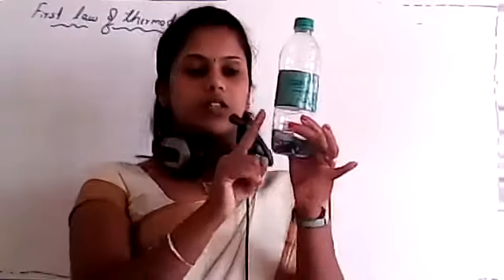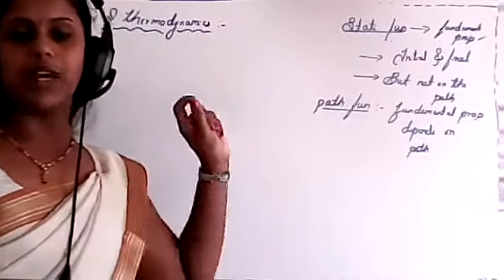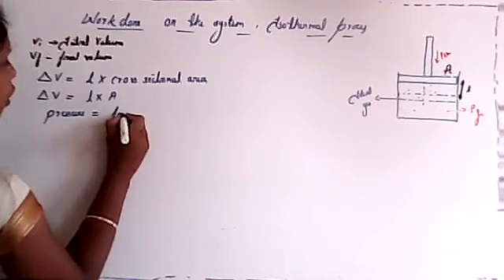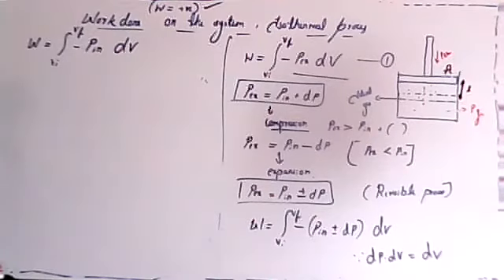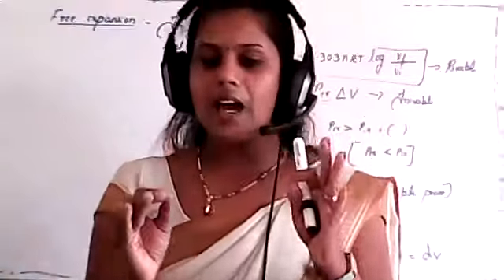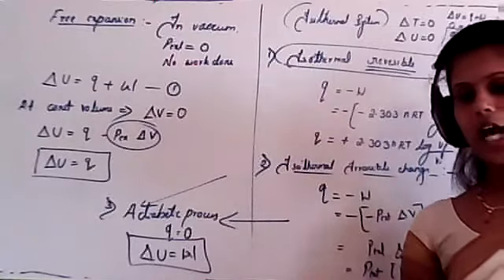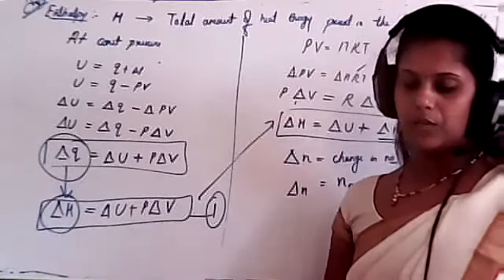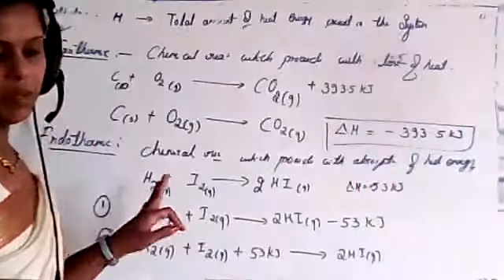27-11-2020 (1st pu chemistry class , chapter 6 Thermodynamics-03)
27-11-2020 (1st pu chemistry class , chapter 6 Thermodynamics-03)